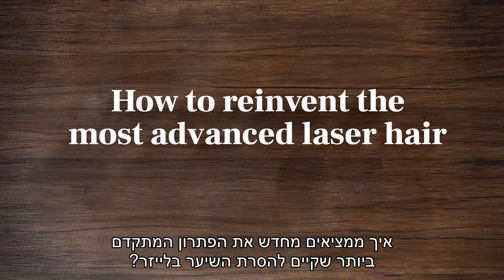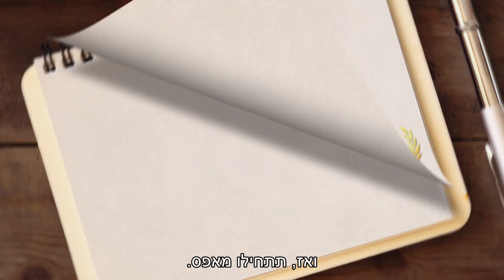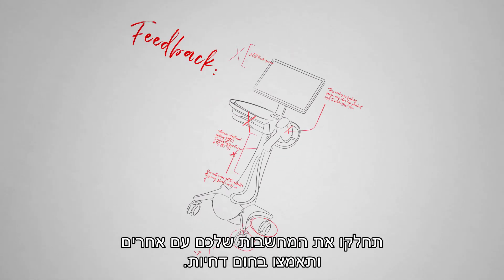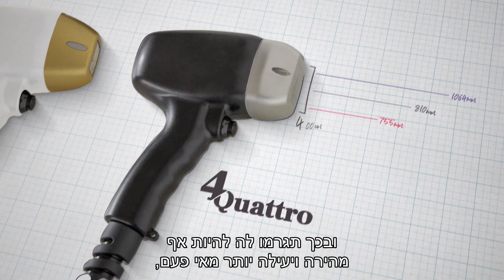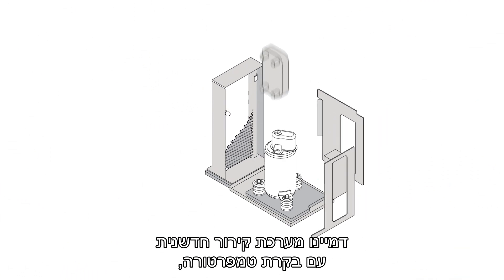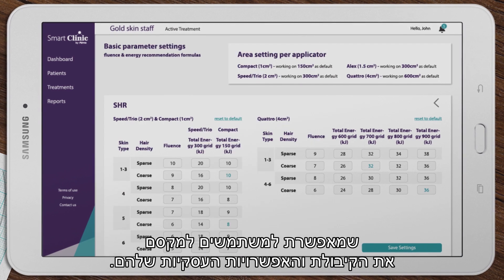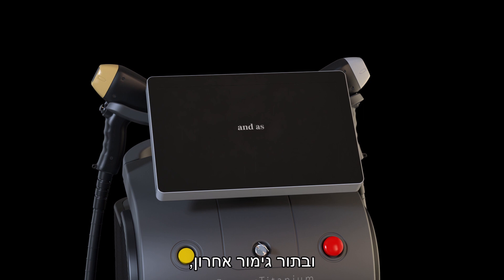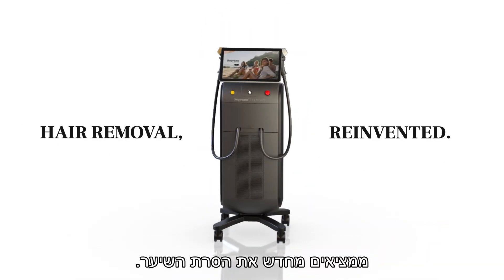סופרנו טיטניום | נובה מדיקל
סופרנו טיטניום, הטכנולוגיה המתקדמת ביותר בתחום הסרת השיער כבר כאן!
חברת Medical Nova היא החברה הגדולה והמובילה בישראל בתחום השיווק של טכנולוגיות רפואיות ותכשירים רפואיים לשימושים אסתטיים וטיפוליים.